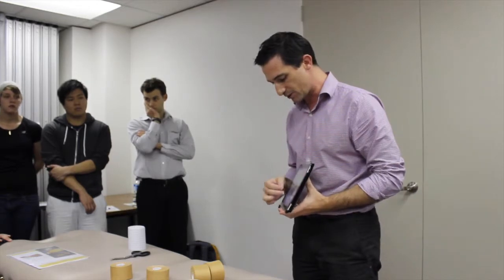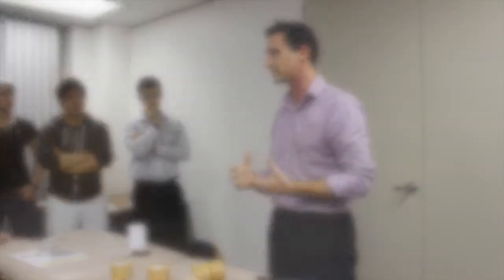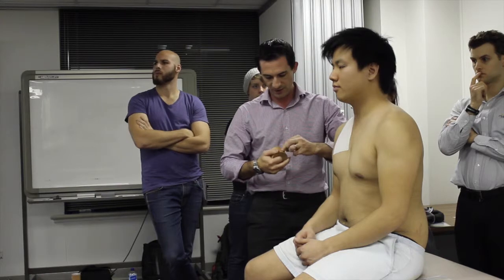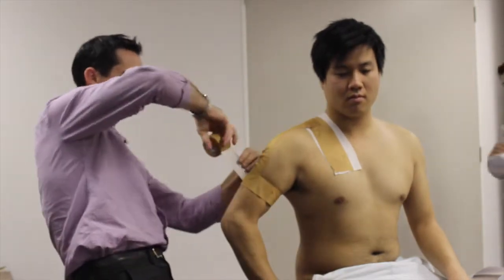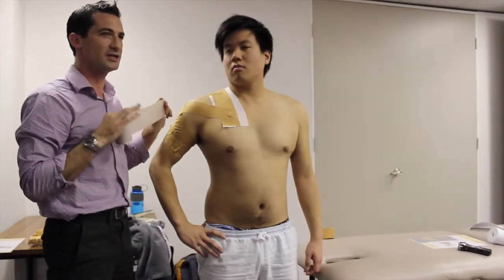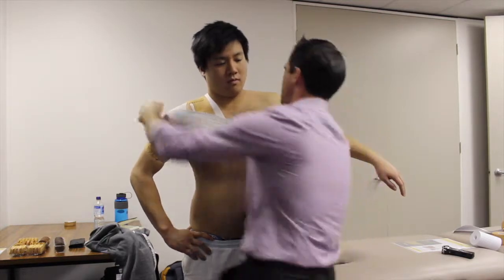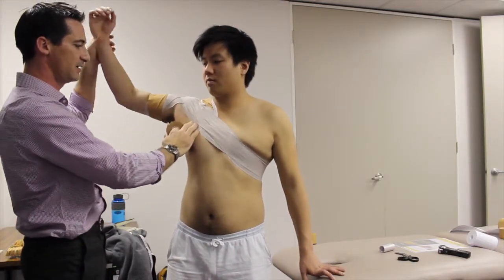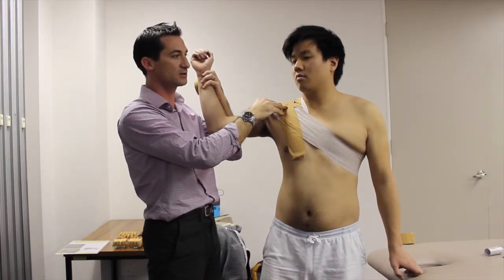How To Tape Your Shoulder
SPORTS TAPING WORKSHOP -- MAY 21ST 2014
Andrew Darcey from Leading Edge Physical Therapy and Rohan Hattotuwa from MyPhysioSA co-presented at a Sports Taping Workshop held on Wednesday May21st 2014.

This is the video recording of how to tape your shoulder -- specifically the Gleno-Humeral Joint -- for instability problems.

Below is the video recording of how to tape your shoulder -- specifically the Gleno-Humeral Joint -- for instability problems.